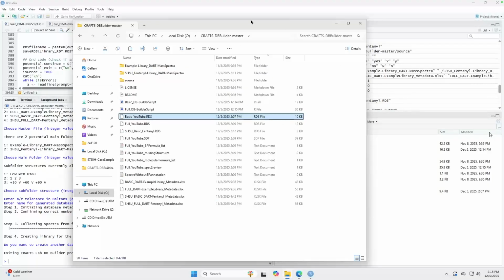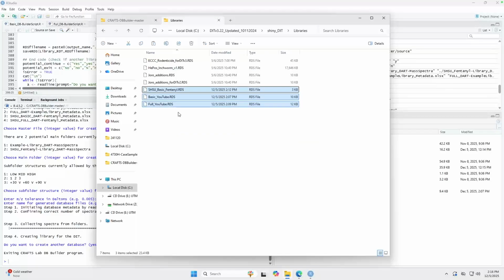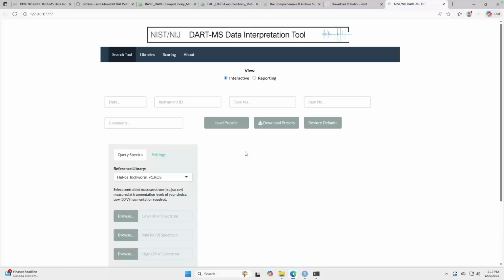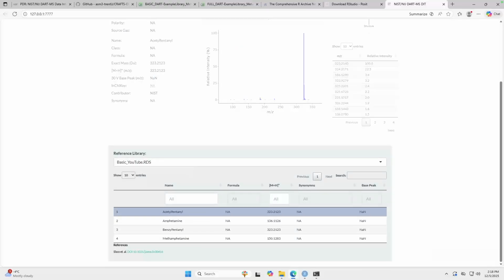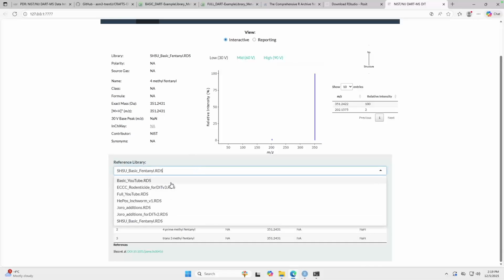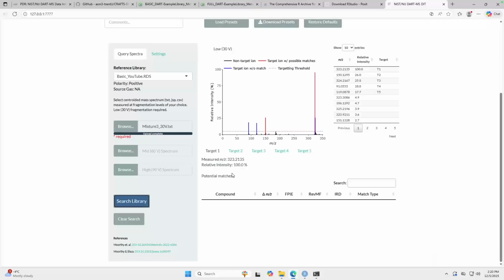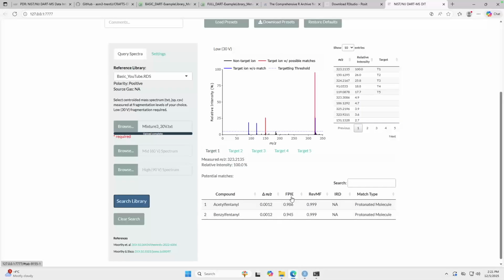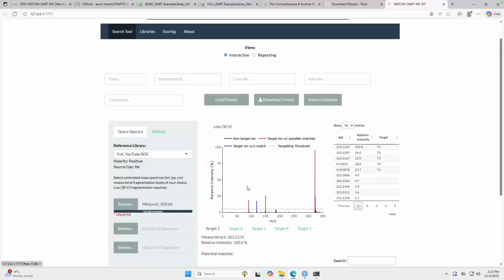Using a custom library with the NIST/NIJ DART-MS Data Interpretation Tool (DIT)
In this video, we walk through the process of loading your custom database into the NIST/NIJ DART-MS Data Interpretation Tool (DIT) and discuss some of the advantages and limitations of using basic and full databases.